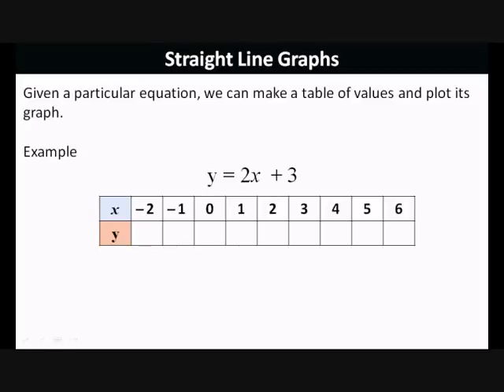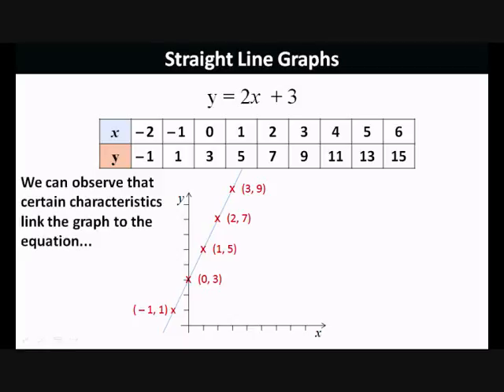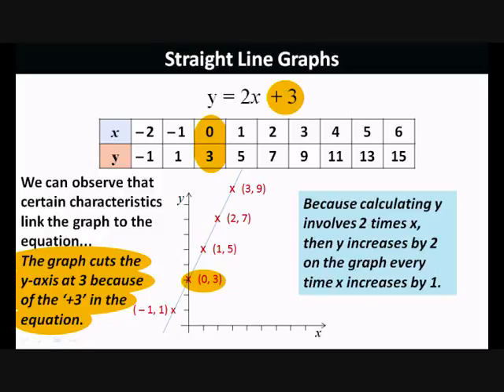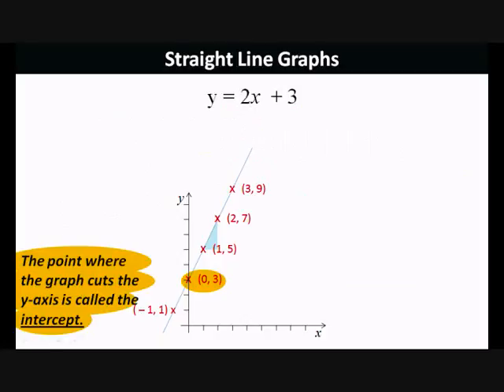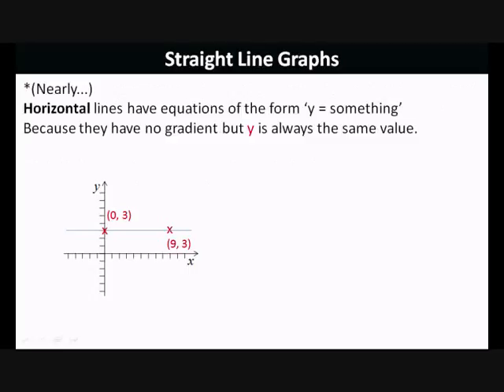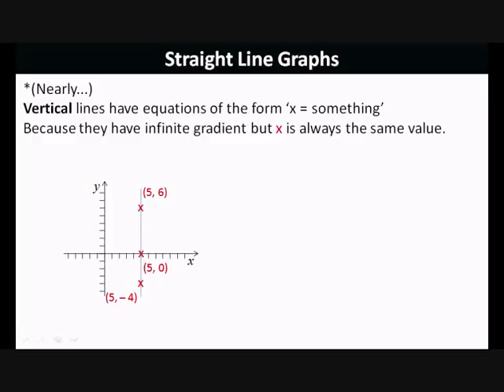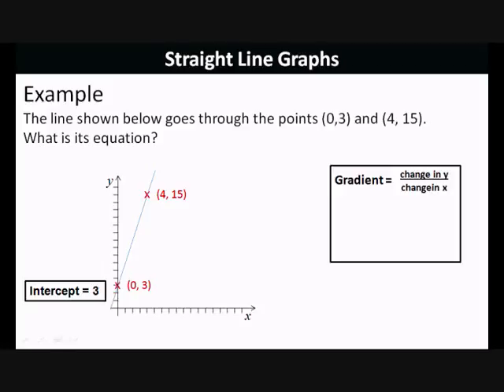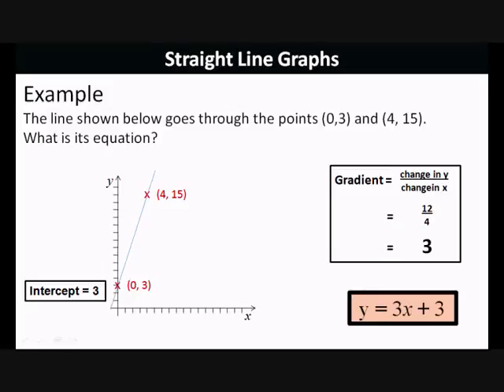Straight Line Equations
Drawing straight line equations of the type y = mx + c